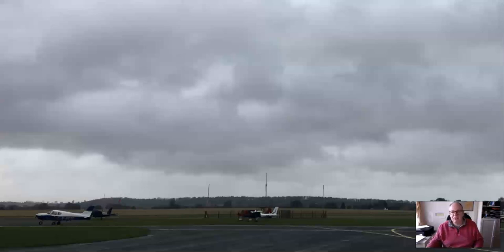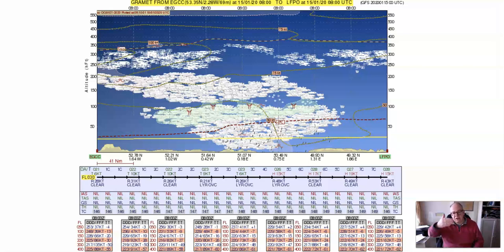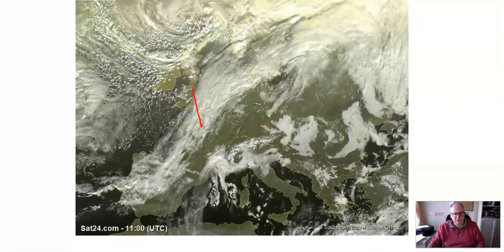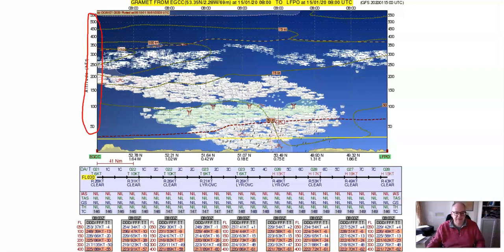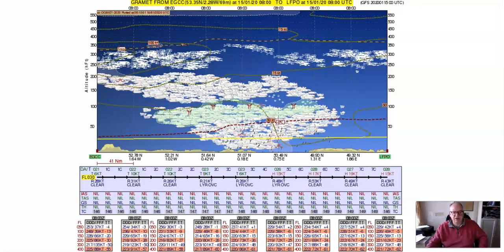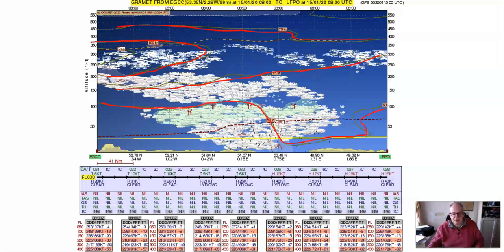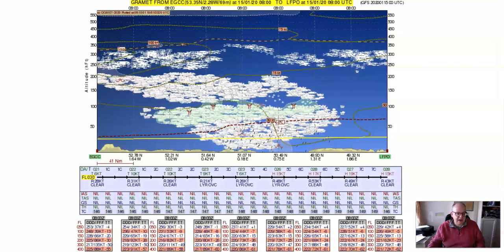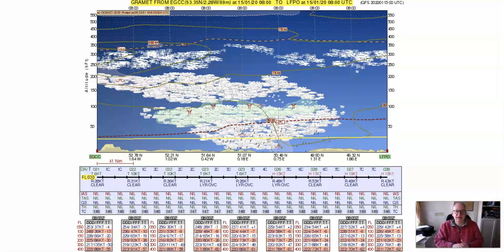What are GRAMETs and how to use them?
The GRAMET, when used carefully and with the skew-t is very useful for planning flying between two locations.

In this video I introduce the GRAMET to you and show how they can be used.

Would you like an in-depth, easy-to-use online course on GRAMETs and how to use them safely to plan your flying?